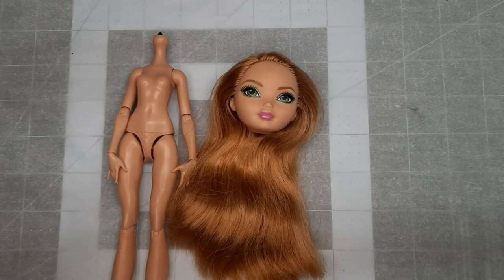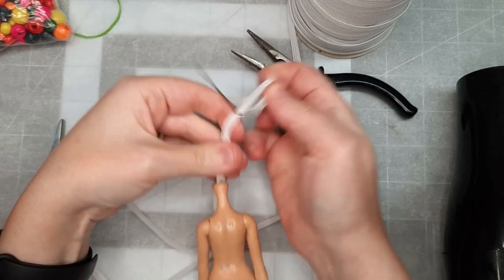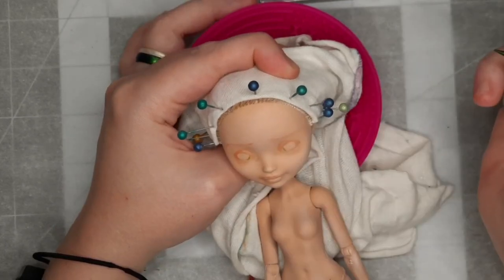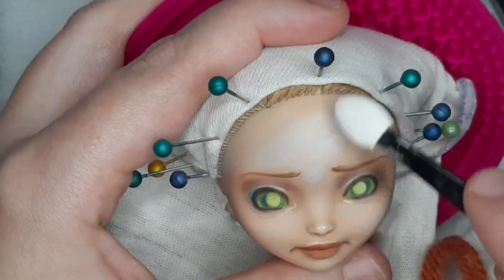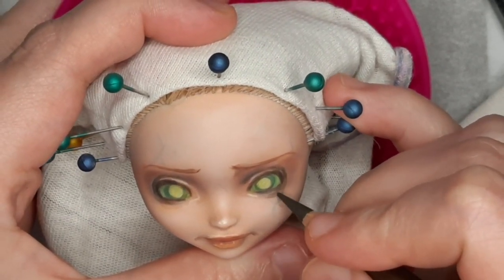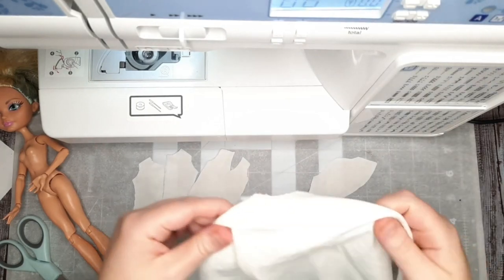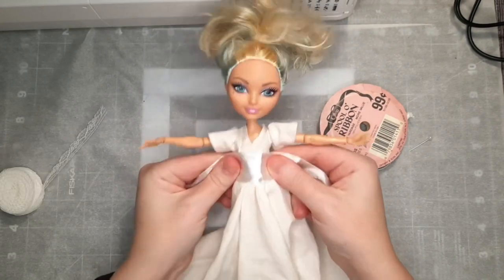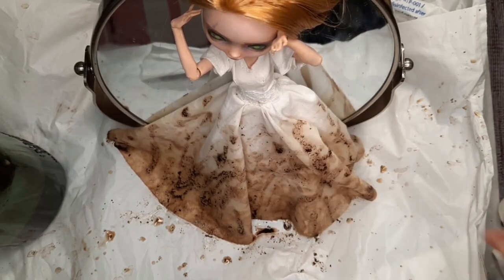Custom Ghost Doll Valerie the White Lady || Halloween OoaK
I'm back with a new repaint, just in time for Halloween!
This year I'm continuing my series of Supernatural Sister repaints using Ever After High's Ashlynn Ella as a base.
Just about everything that could have gone wrong with the production of this video did. Bad footage, camera breaking, software crashes, computer crashes (and replacements), even carpal tunnel. The last one is why I couldn't work up a script like usual, so everything is kinda adlibbed.
But I hope you can't tell any of that from watching! I did my best to still put together something enjoyable, and maybe even creepy, to watch.

Be safe this year! Happy Halloween! :D

You can find the pattern I modified for the dress below~!

Materials Used:
Caran D'ache Supracolor pencils
Jane Davenport "chilly" pastel palette
Folk Art glow in the dark acrylic paint
MSC Mr Super Clear sealant UV cut flat and Mr Super Clear Matt
Sculpey Gloss Varnish
Ashlynn Ella doll base
Safety Wear:
3m mask with particle and organic vapor cartridges
particle mask (used when applying pastels!)
nitrile and leather gloves
goggles

Chapters:
00:00 Intro
00:28 Neck Repair
01:40 Body Blushing
02:21 Face Up
06:22 Sewing and Staining
09:17 Making the Candelabra
11:27  Styling the Hair
12:52 Dress Up
13:19 Presentation and Final Photos